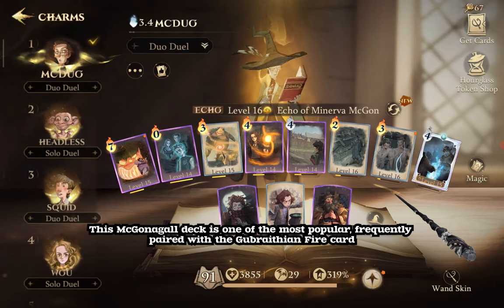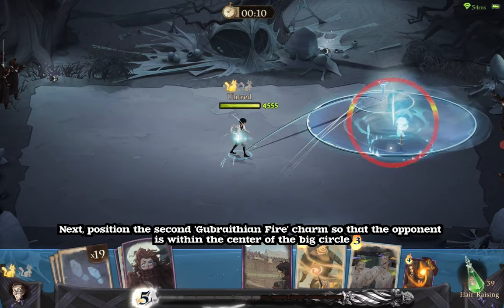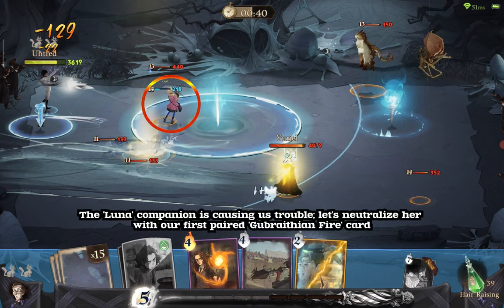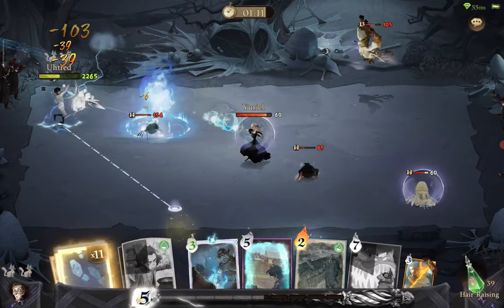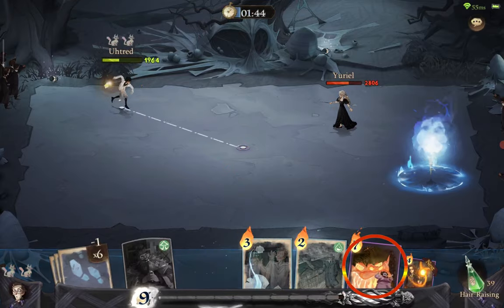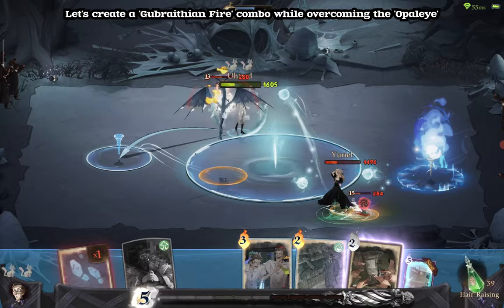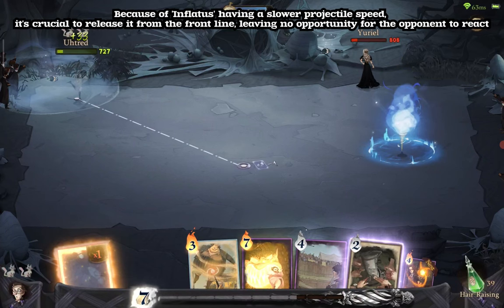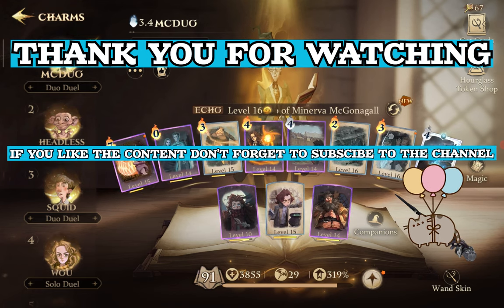🧙‍♀️MCGONAGALL ECHO DECK🧙‍♀️ - 🔥GUBRAITHIAN FIRE TEST🔥 - ✨HARRY POTTER MAGIC AWAKENED✨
I hope this detailed explanation will help the most of you

00:00 INTRO 🎬
00:18 EXPLENATION 👨‍🏫
05:41 CONCLUSION 🔍
05:55 ENDING 🏁
06:06 BEHIND THE SCENE ⁉️

Subtitles:
Portuguese (Brazil)
Russian
Spanish